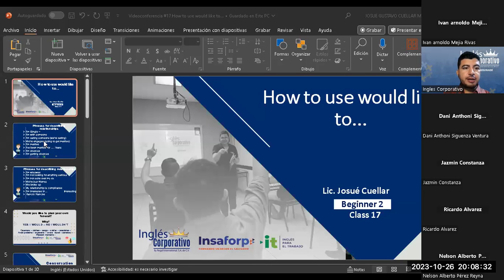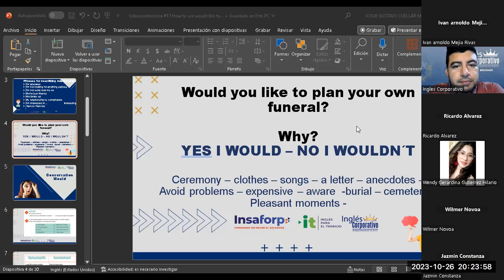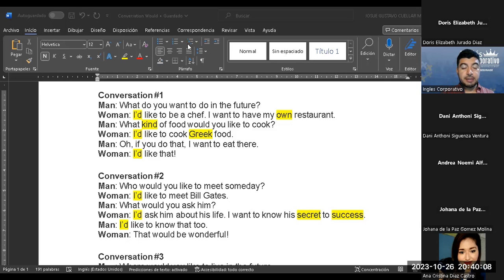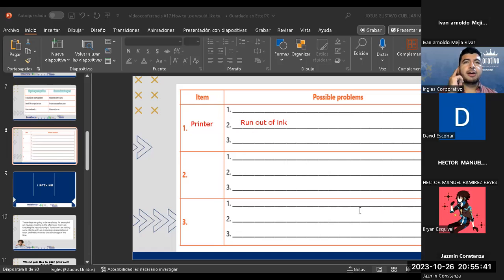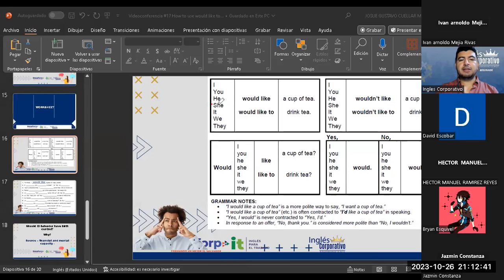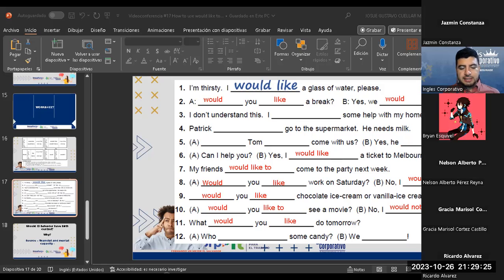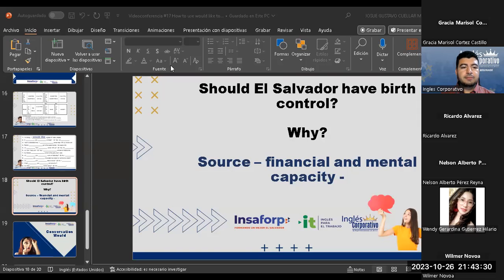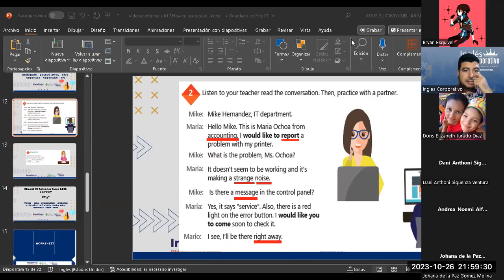Sesión 17-26-10-2023-AC29750-0040-2023-Cuellar-How to use would like to